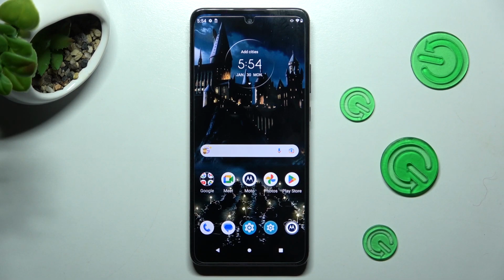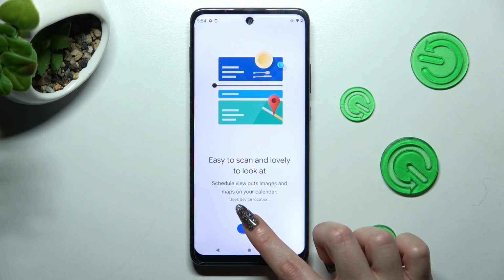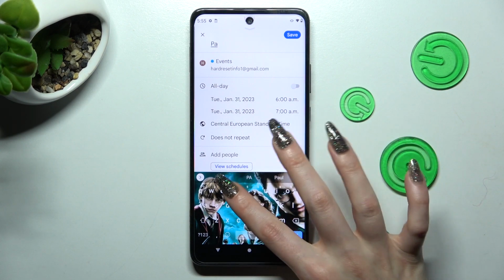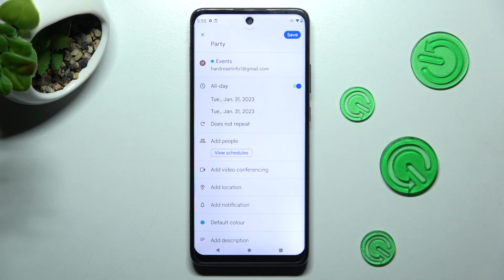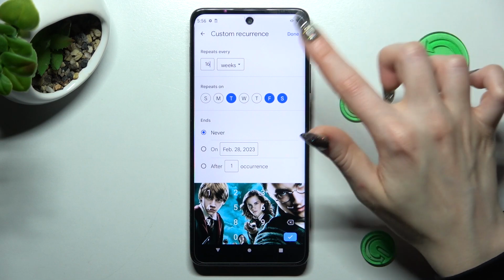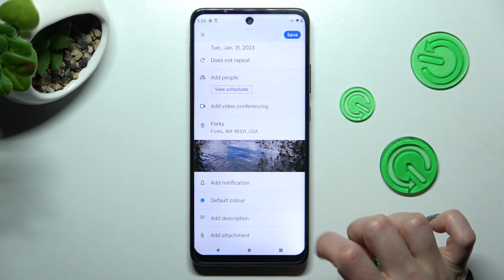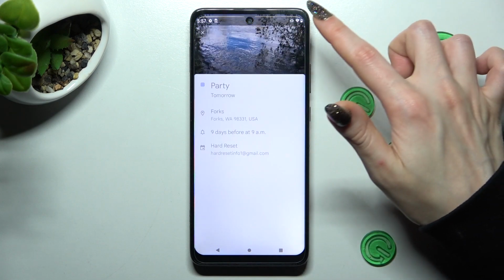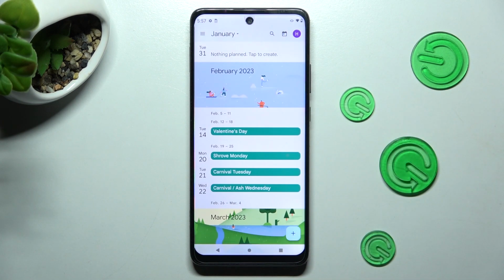How to Add Event to Calendar in MOTOROLA One 5G Ace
Find out more info about MOTOROLA One 5G Ace:
Hi! Today we would like to show you how to add events to Calendar app in your MOTOROLA One 5G Ace. Follow our steps and start using Calendar app on your phone, we will show you how to create events, how to set reminders, add notes and more. Use that amazing app to help yourself organize your time. Visit our YouTube channel if you want to know more about MOTOROLA One 5G Ace.

How to add event to calendar in MOTOROLA One 5G Ace? How to create event in calendar in MOTOROLA One 5G Ace? How to use Calendar app in MOTOROLA One 5G Ace?